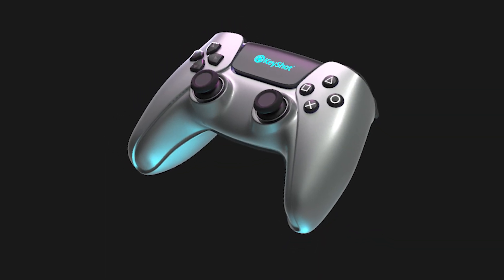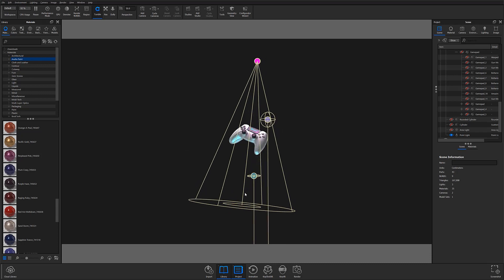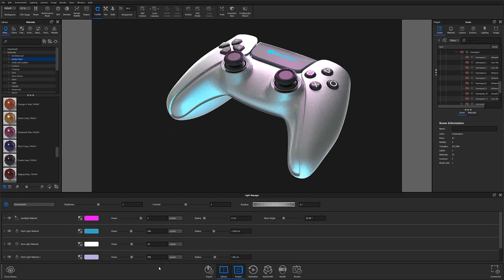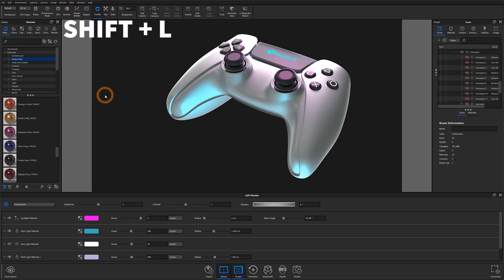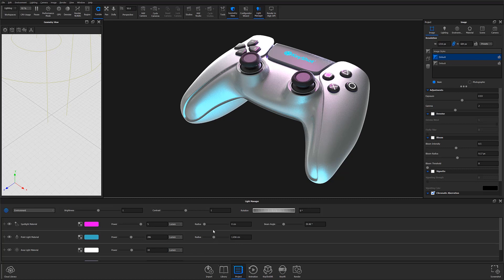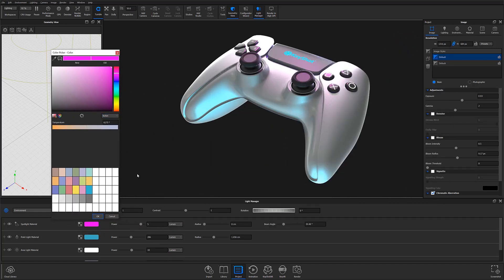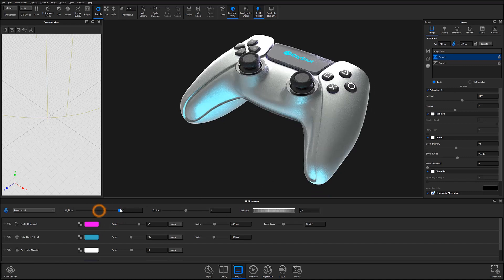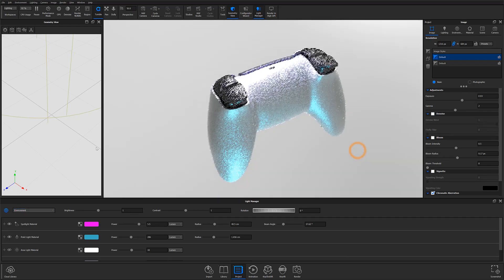KeyShot Quick Tip - Using The Light Manager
Have you been looking for a way to better organize your scenes lighting? Follow along as Creative Specialist Karim Merchant gives you a brief introduction to KeyShot 10's Light Manager Feature. In this Video you will learn about:

- Scene Lighting
- Light Manager Usage